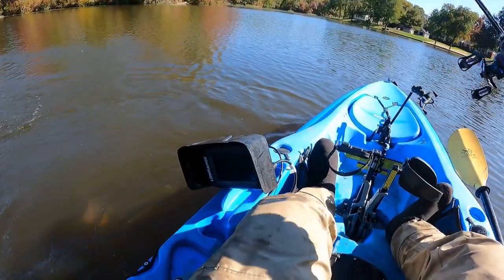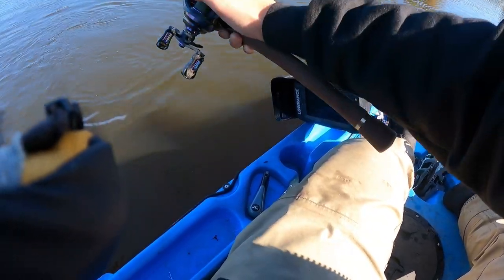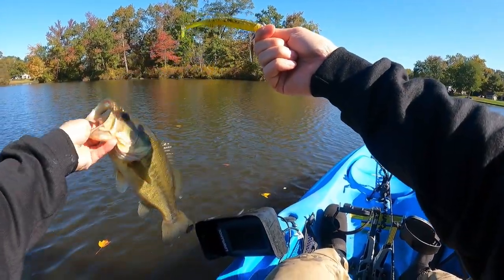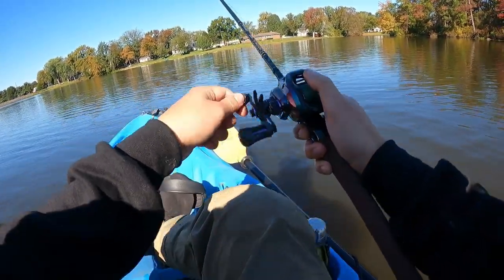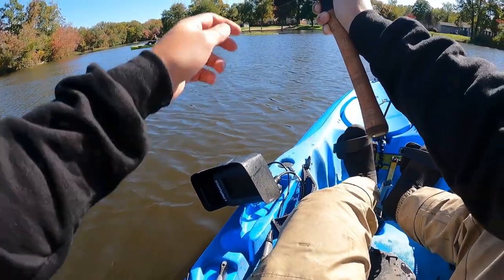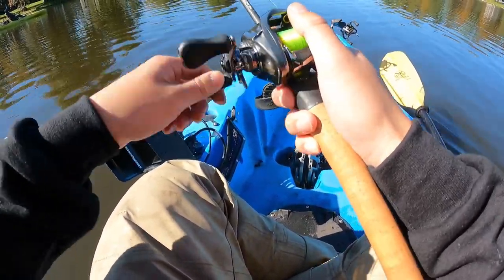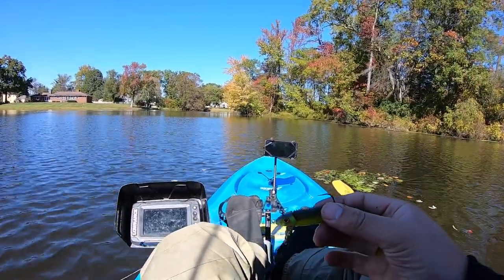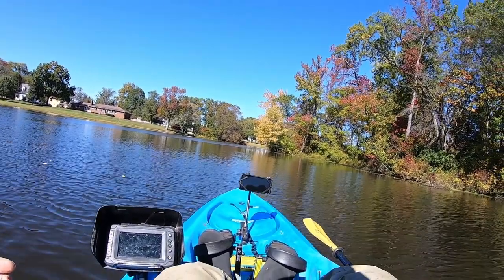Epic Fall Bass Fishing with Storm 360GT Searchbait Swimmer Underspin- Kyorim Black Knight BFS Reel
Epic Fall Bass Fishing with Storm 360GT Searchbait Swimmer Underspin- Kyorim Black Knight BFS Reel and Ace Hawk CU702ML.  Added an underspin onto the lure and wow it stood out during the fall blitz bite!

Fishing Gears

Rod: Ace Hawk CU702M/ML
Reel: Kyorim Black Knight BFS reel
Line: 20 lb braided + 20 lb KastKing Mono Leader

Play Lists